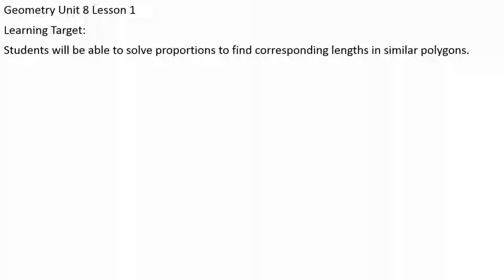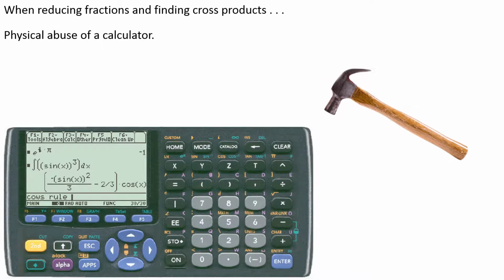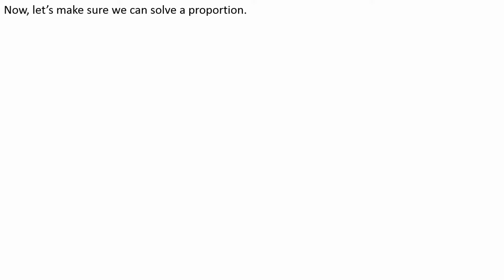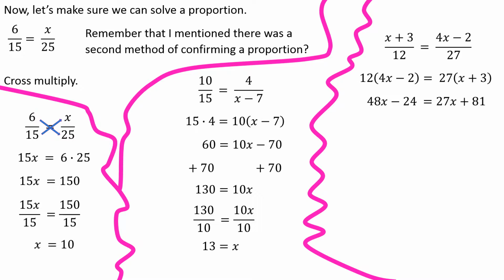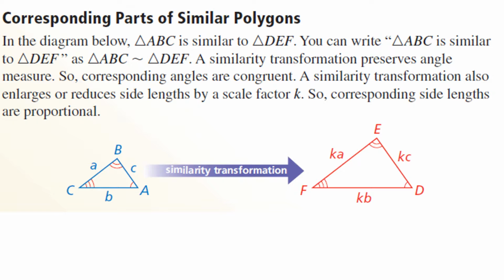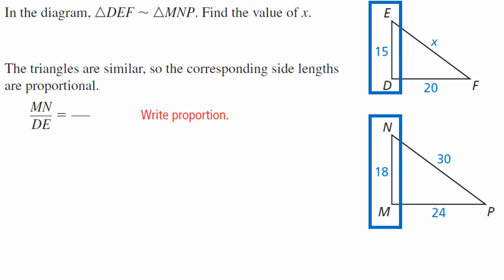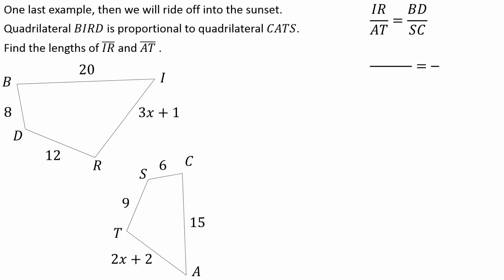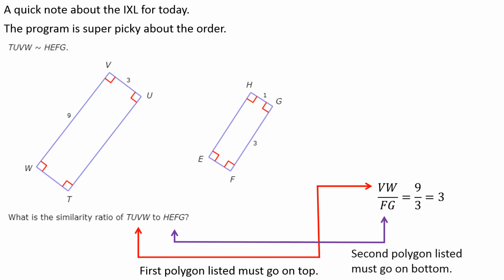Geo Unit 8 Lesson 1 podcast